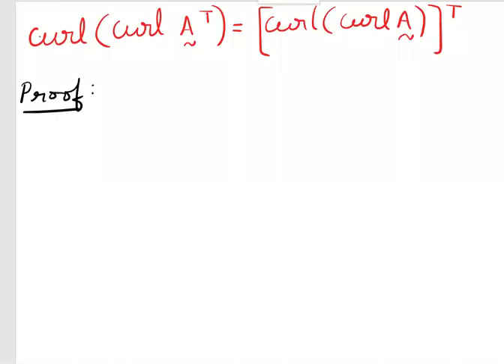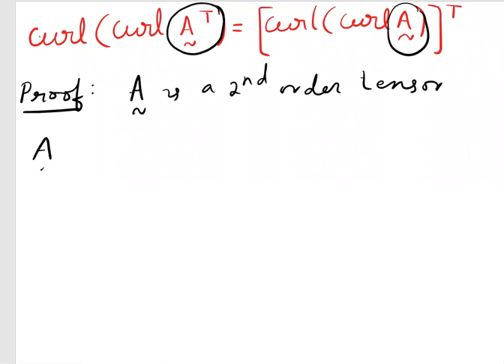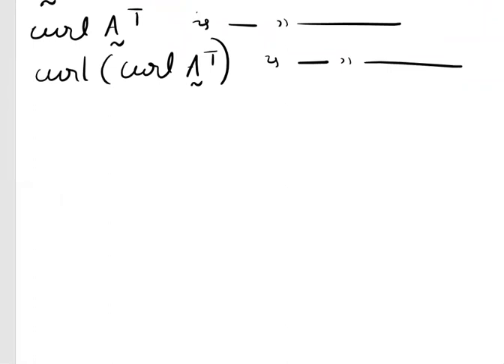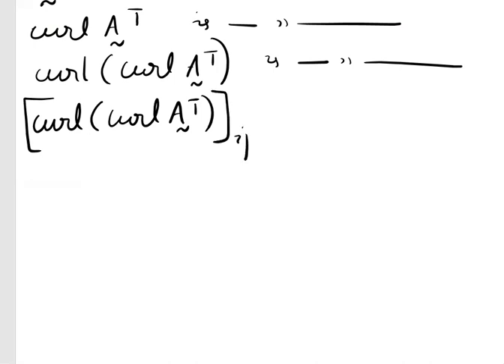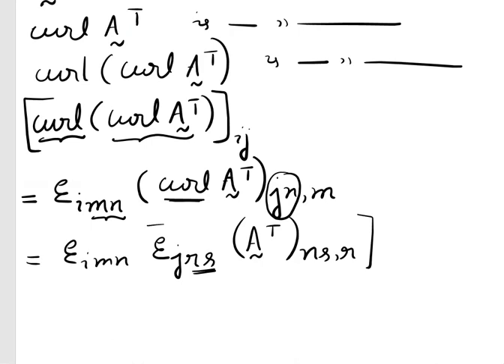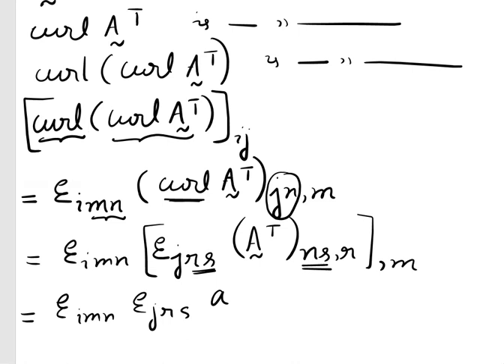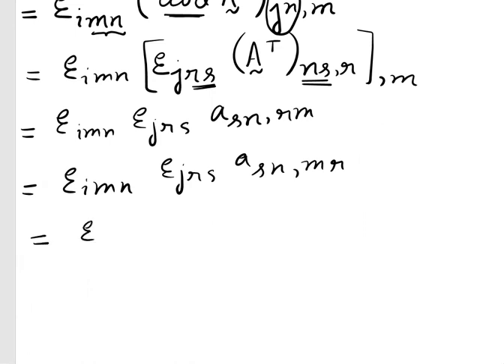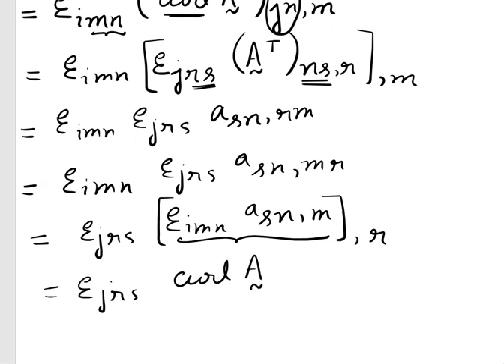Proof of identity 8 using comma notation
Tensor Analysis : Comma notations